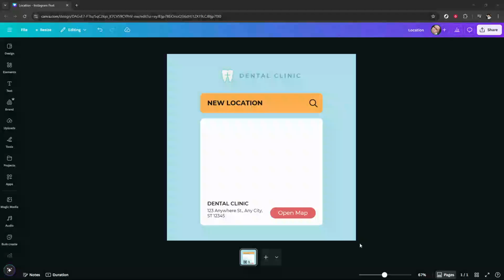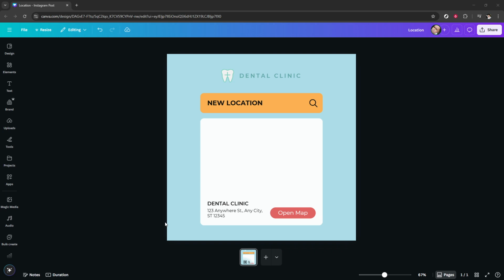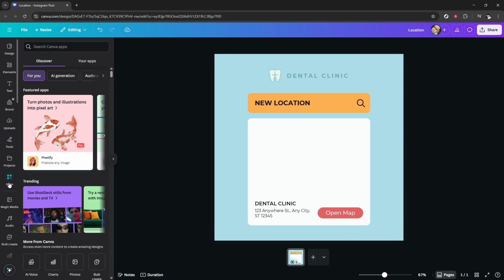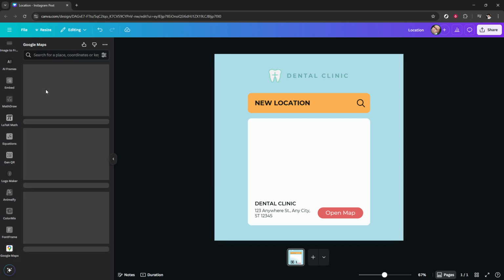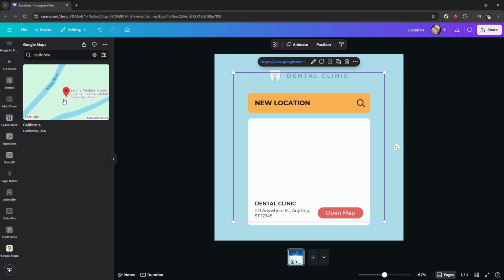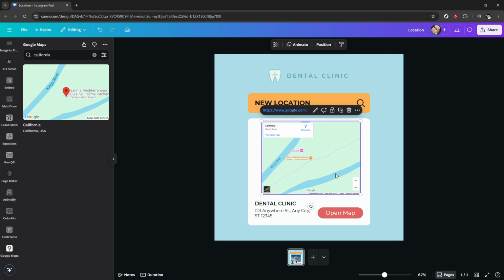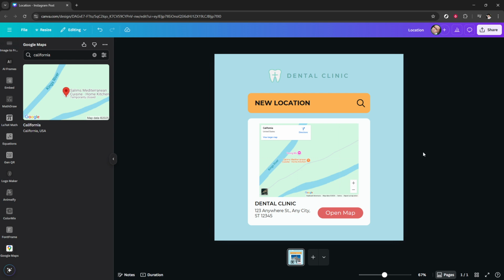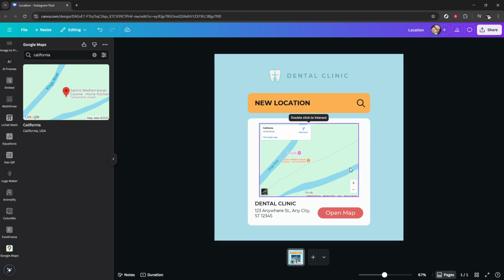How to Add Google Maps in Canva (Quick Guide)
How to Add Google Maps in Canva